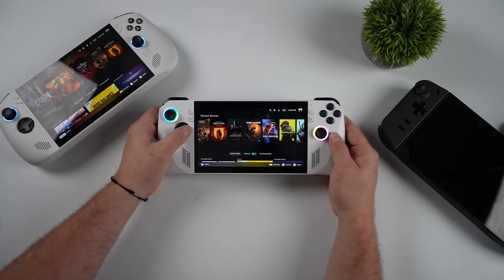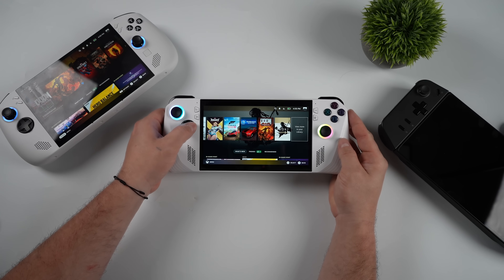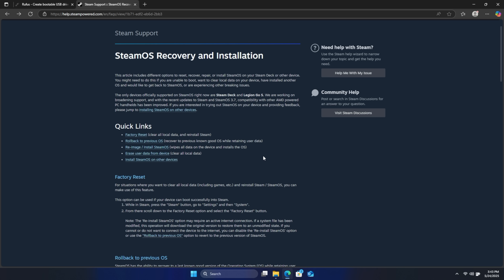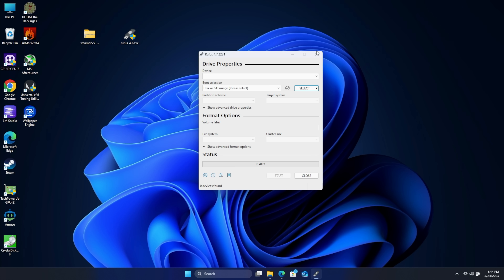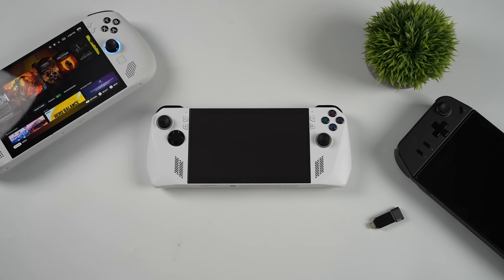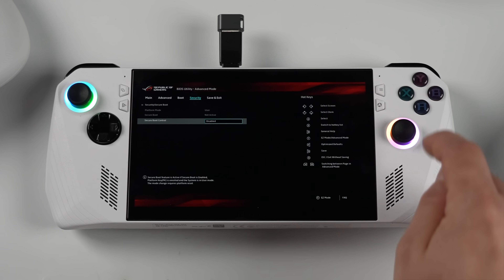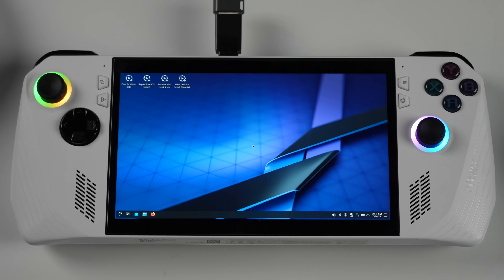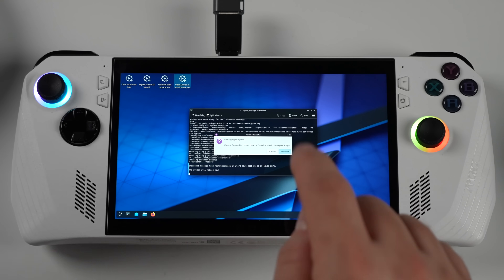How To Install REAL SteamOS on the ROG Ally, Legion GO and Others!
Valve has released an official version of steamOS for other handheld devices like the Legion GO, ROG ally, Legion GO S and more.
In this video I show you how to install official SteamOS on your favorite handheld gaming device. Get the most of of your handheld with SteamOS.